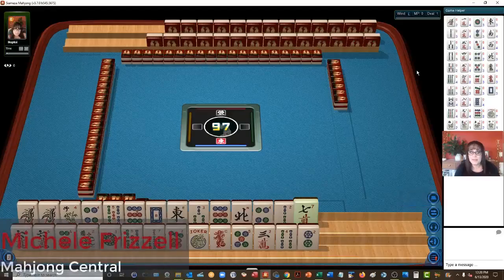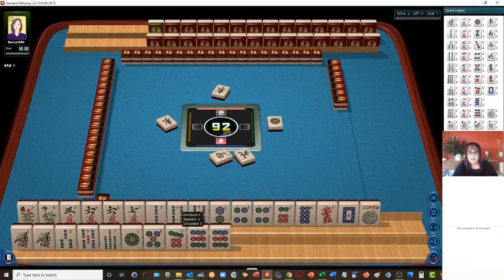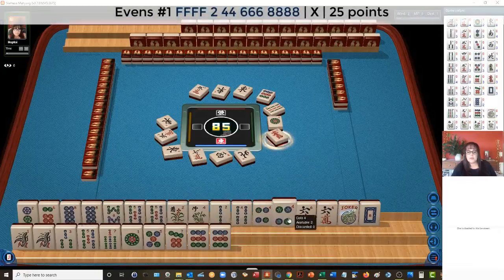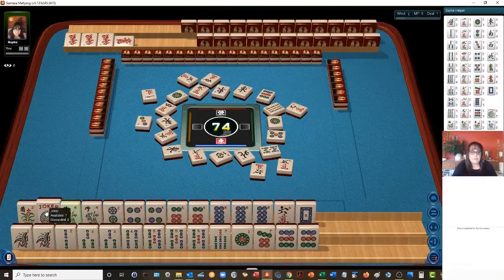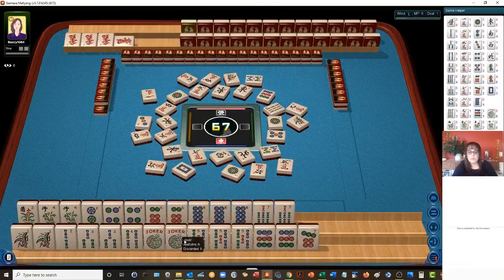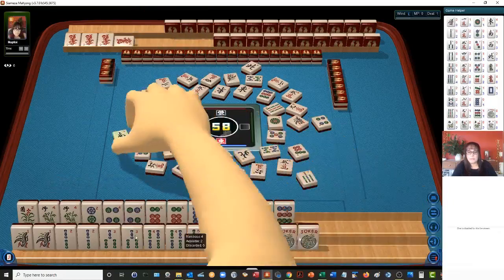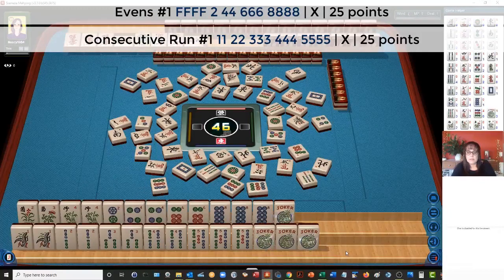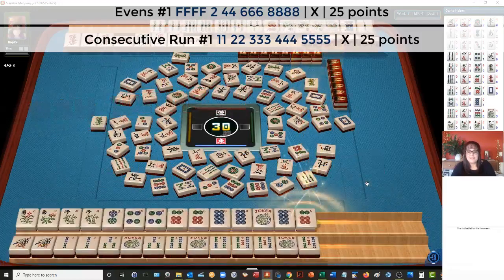National Mah Jongg League Siamese Strategy Theory 20200709